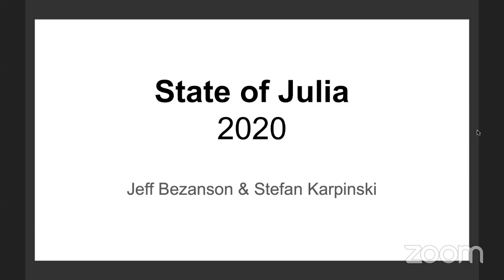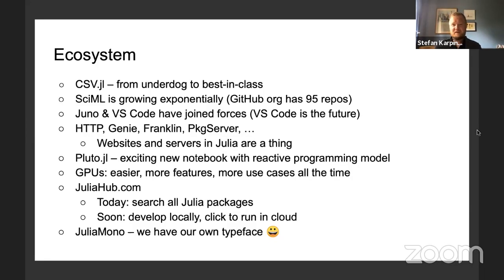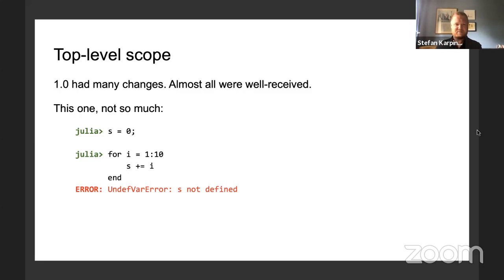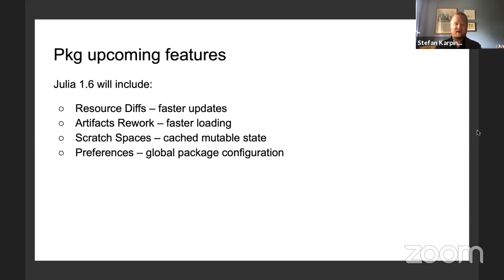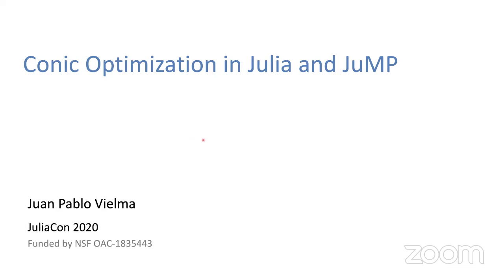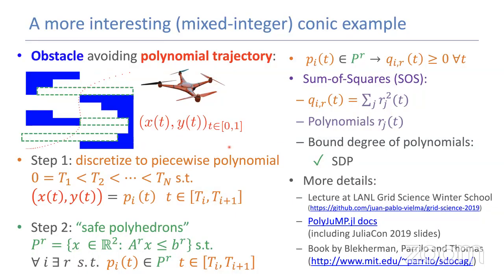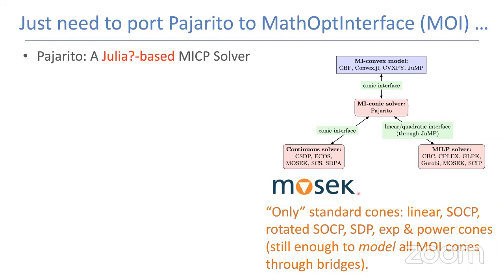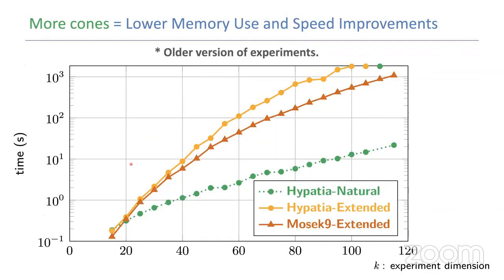JuliaCon 2020 Live Session Thursday